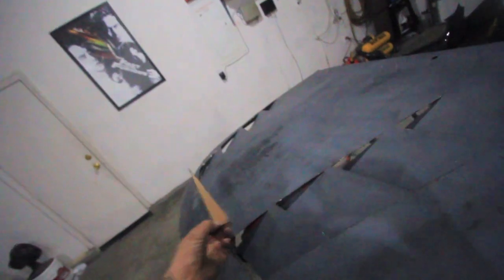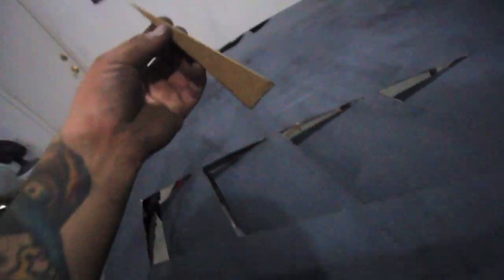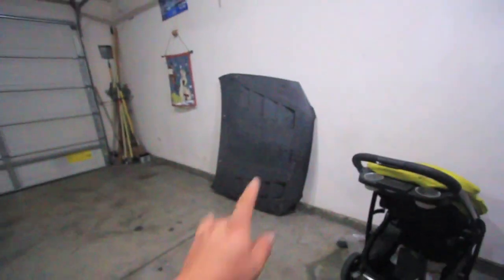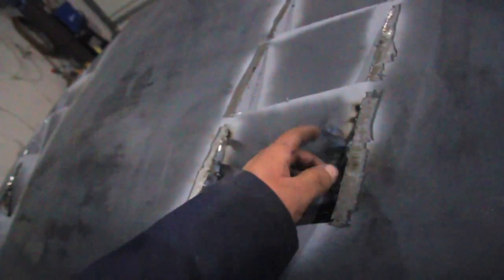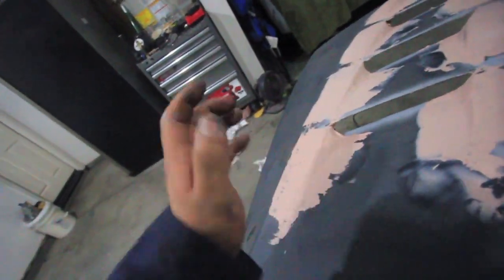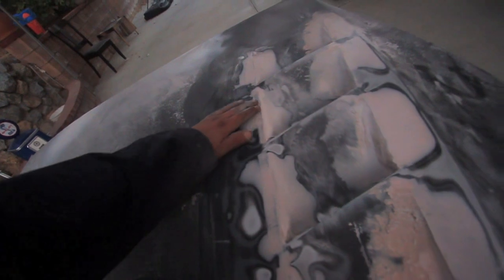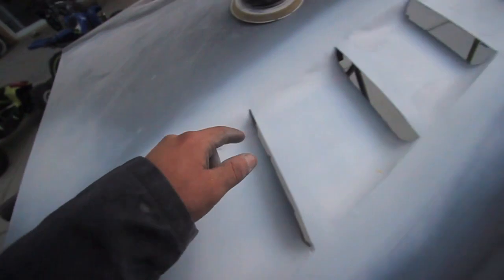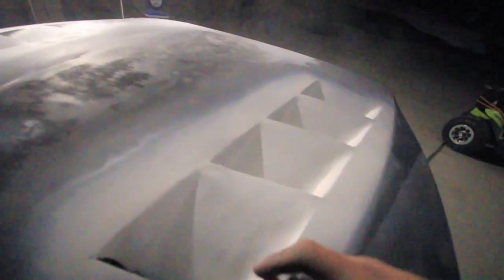CUSTOM HOOD VENTS PT2